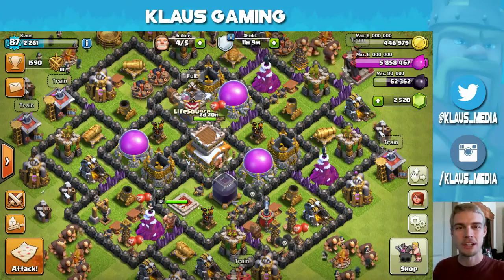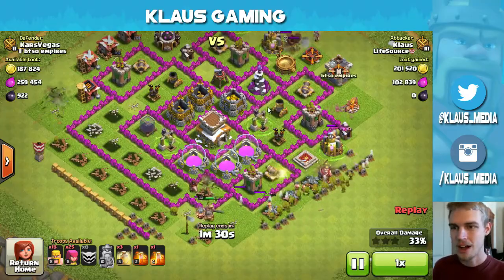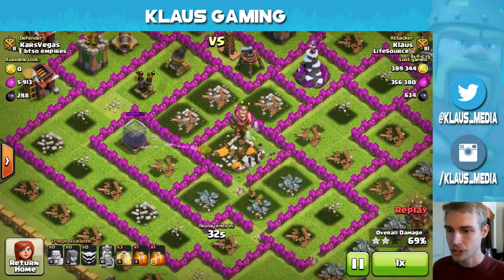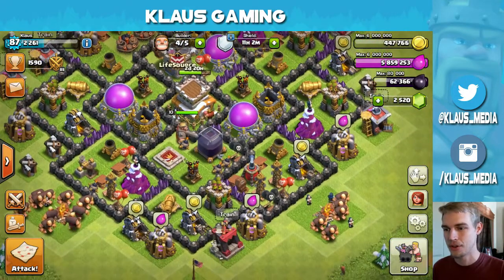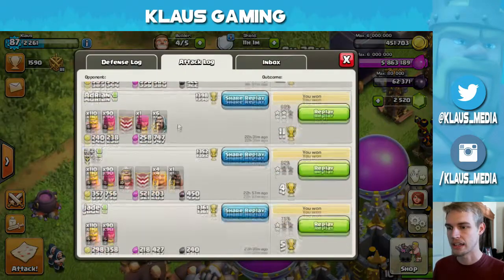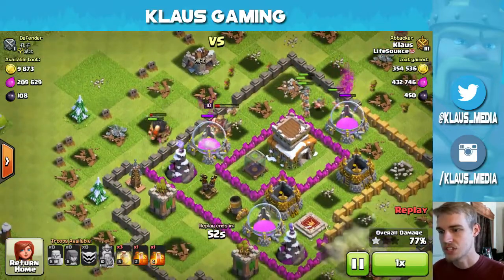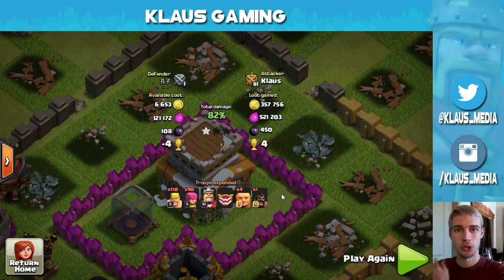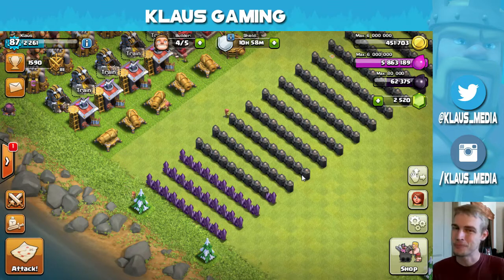Clash of Clans - "Tale of Two Twins" - GENIUS TROOPS... For ONCE! How to Farm Walls